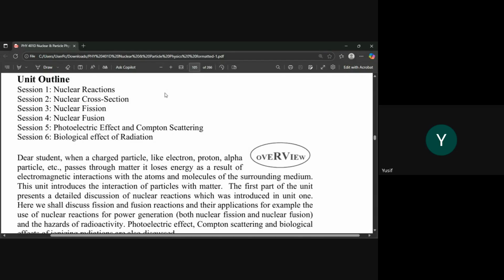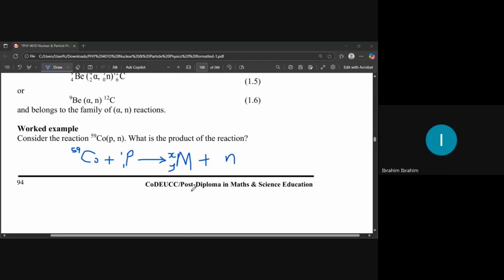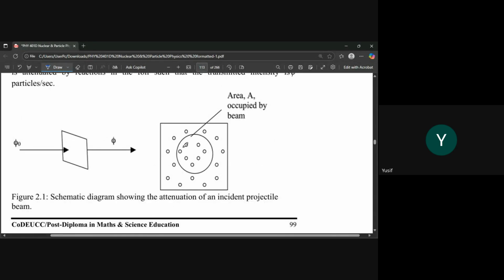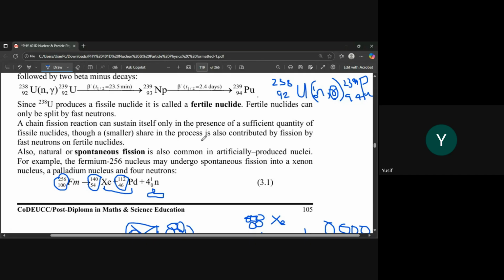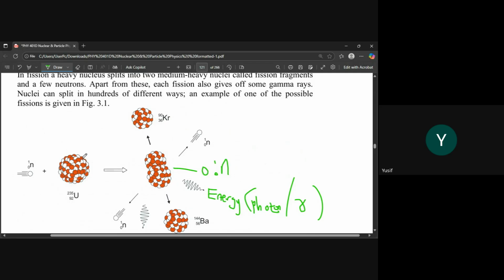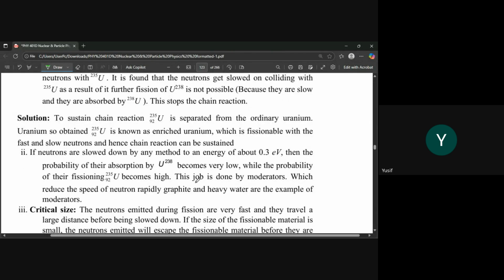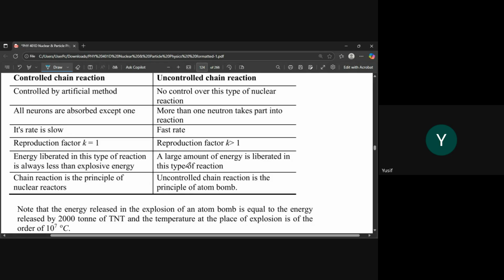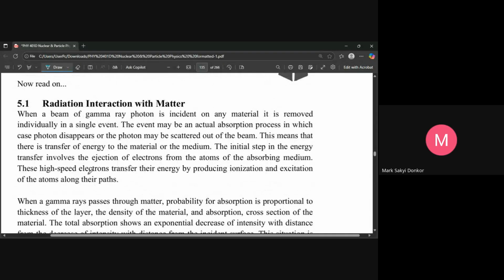PHY401D: Nuclear and Particle Physics WEEK 3 LECTURE